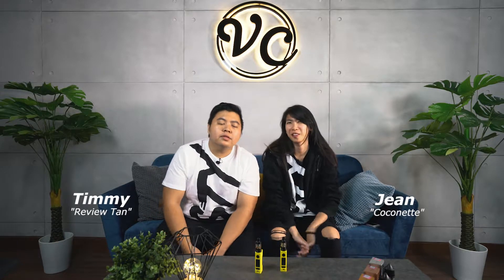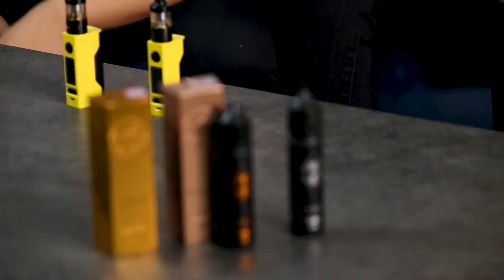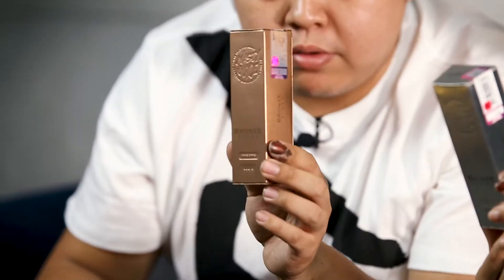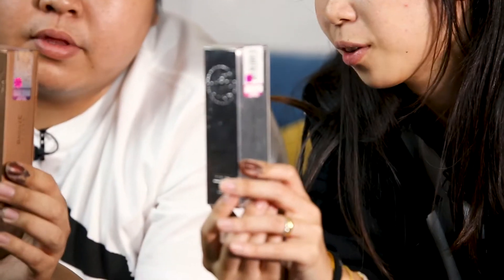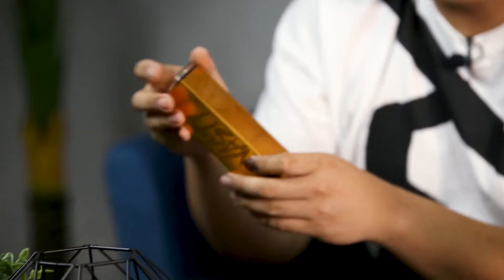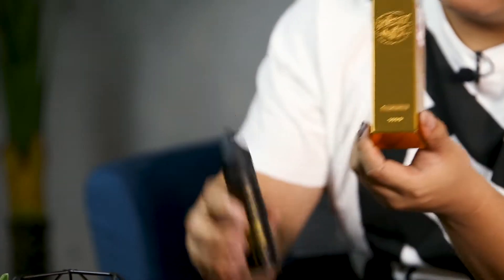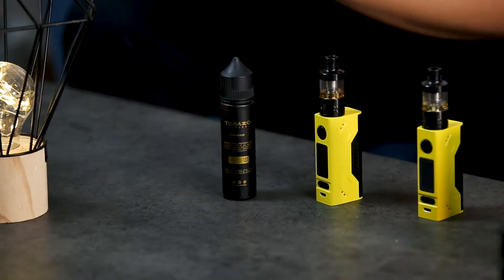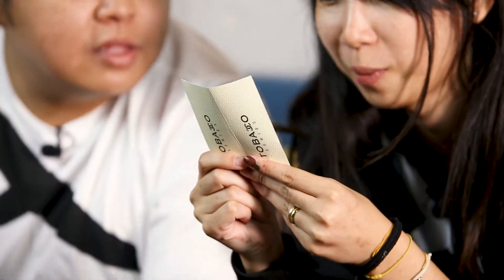Nasty Juice Tobacco Series Overview